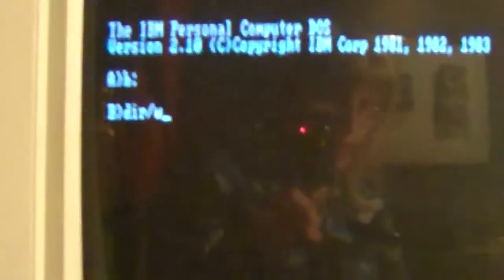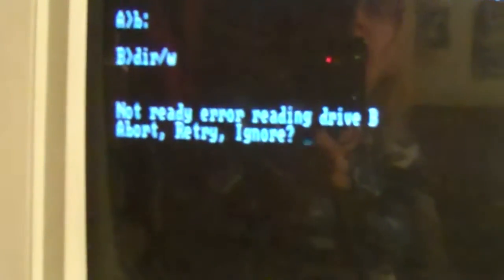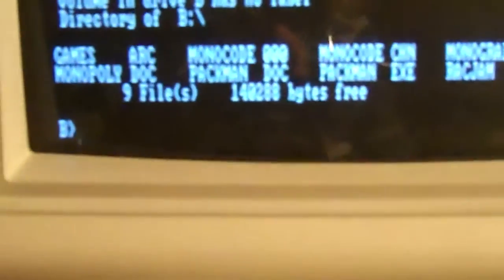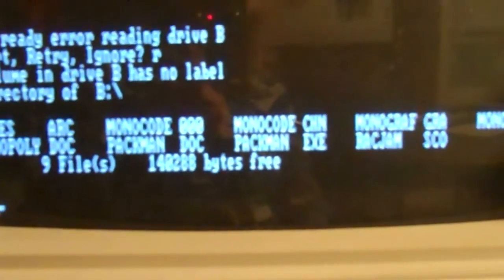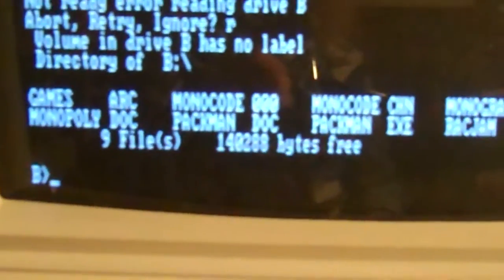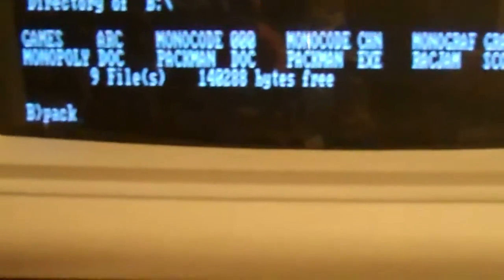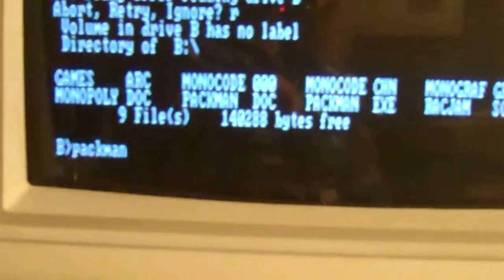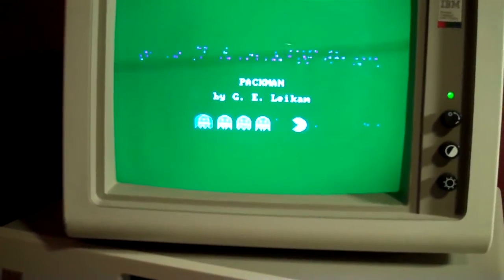IBM 5150 - 8088 Processor - Vintage Computer - Part 3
Running the 5150 with DOS 1.1 and running a packman game